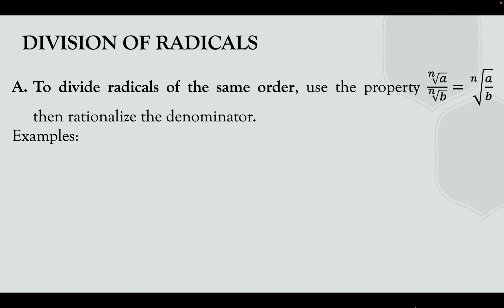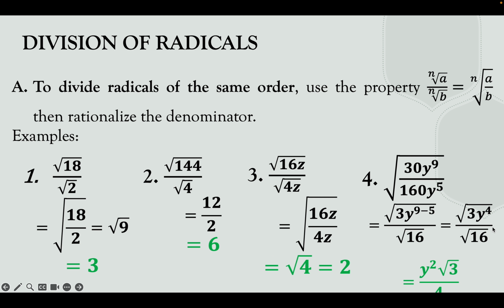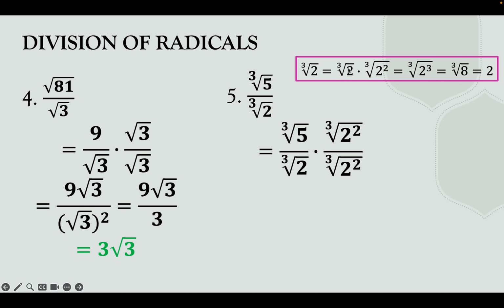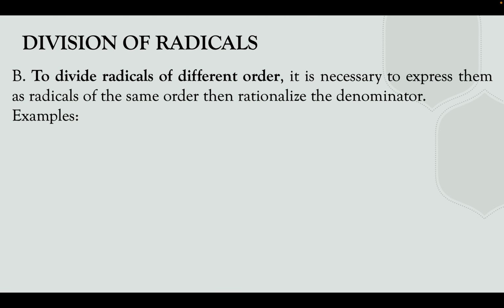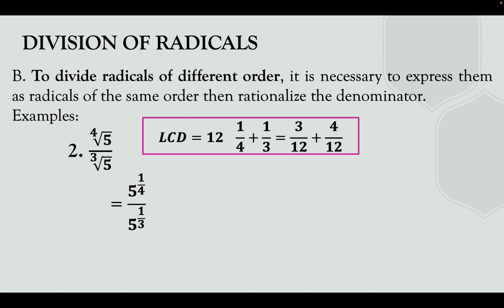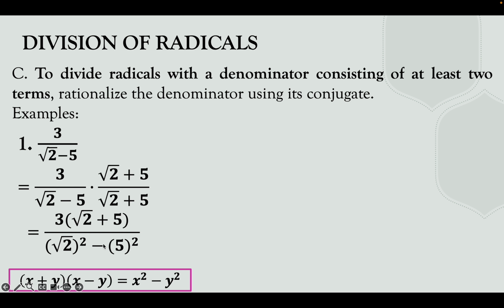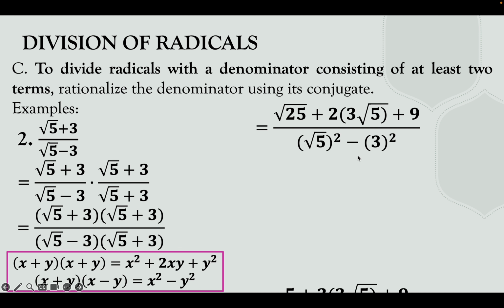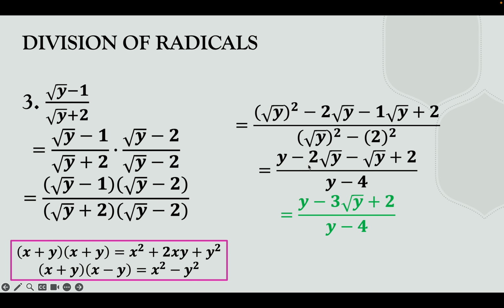Division of Radicals | Grade 9 Mathematics Quarter 2